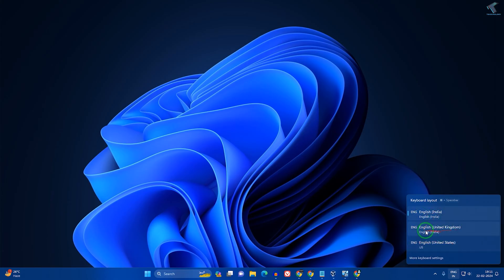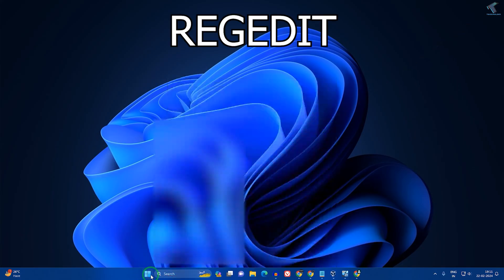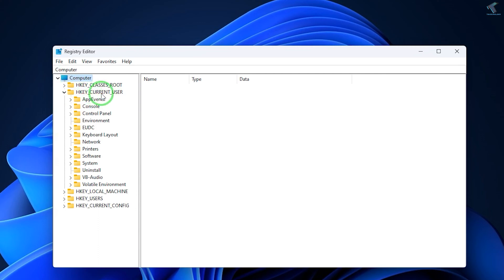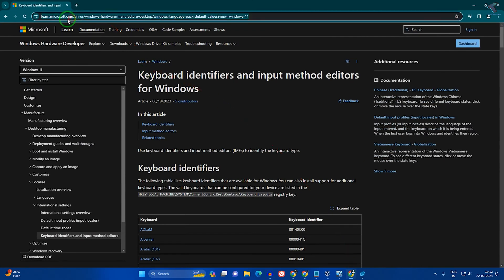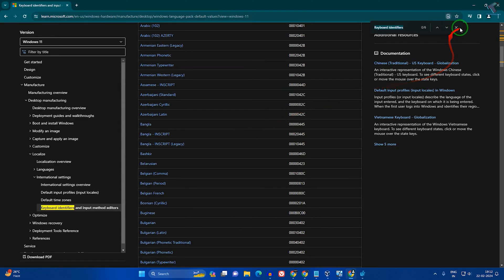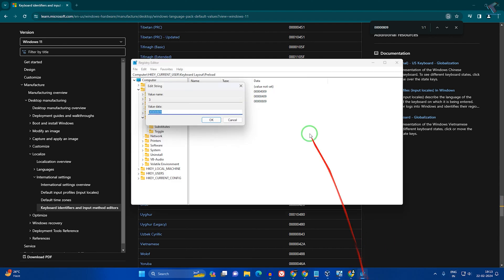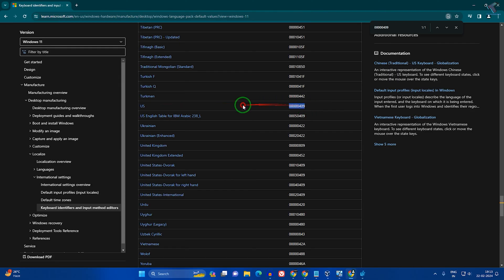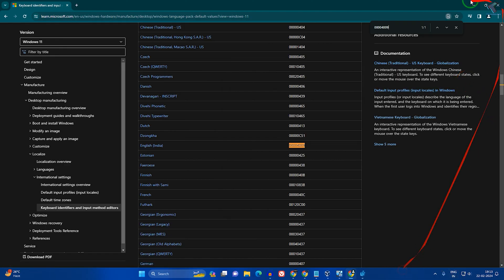How To Fix "Unable to Remove a Keyboard Language Layout" in Windows 11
Here in this video tutorial, I will show you guys how to remove or delete Keyboard Language Layout from taskbar on your on your  windows 11 pc or laptop.